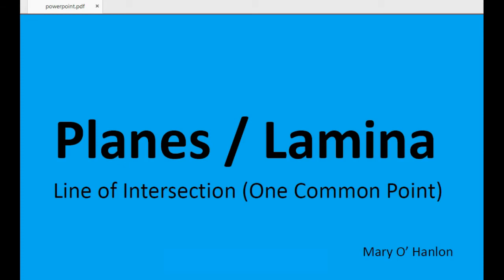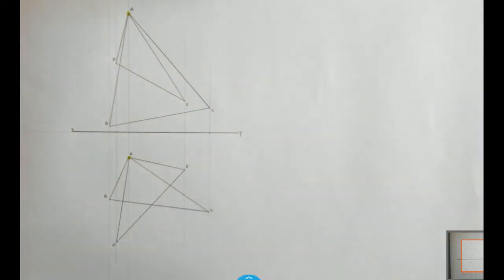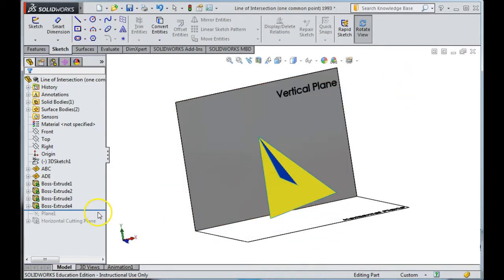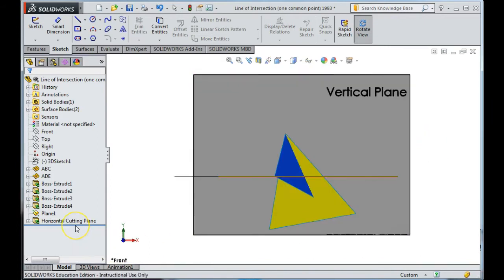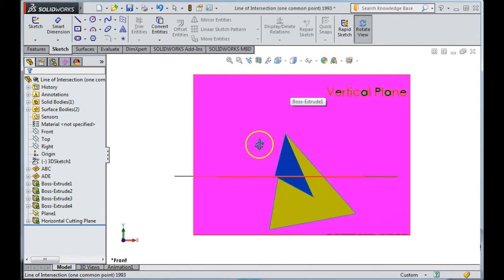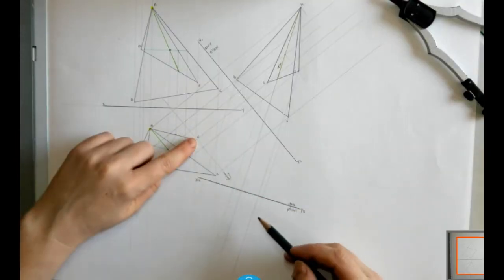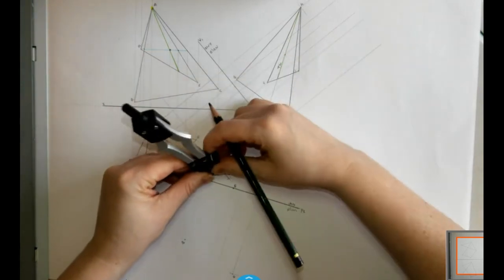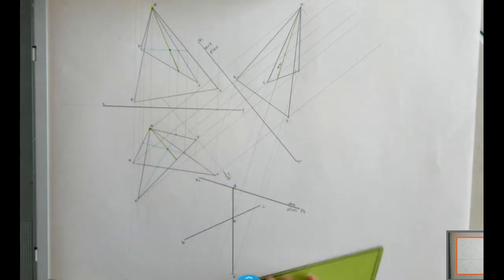DCG: Planes - Line of Intersection (One Common Point)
Given the horizontal and vertical projections of two planes ABC and ADE.